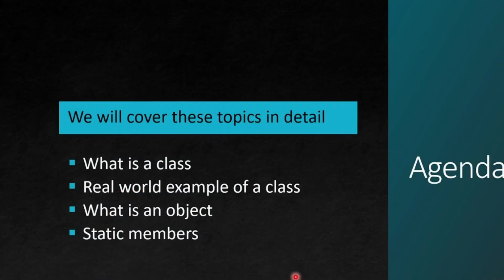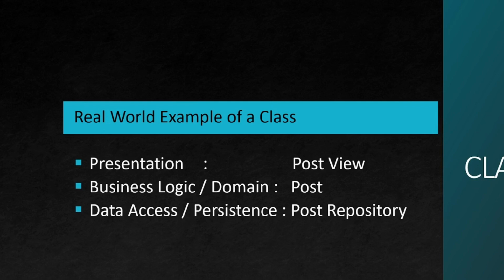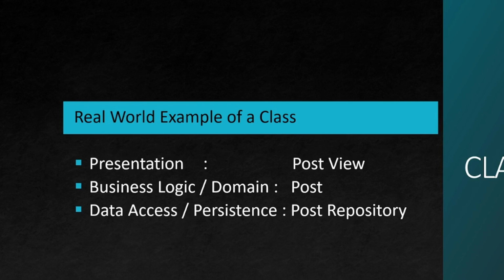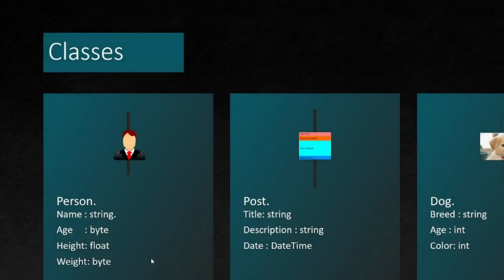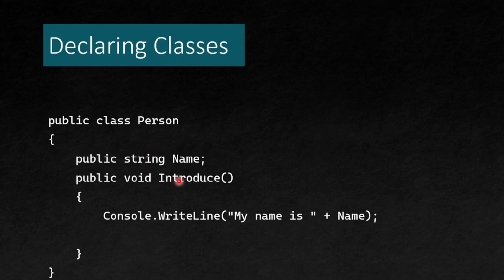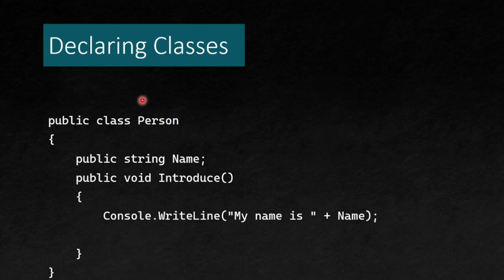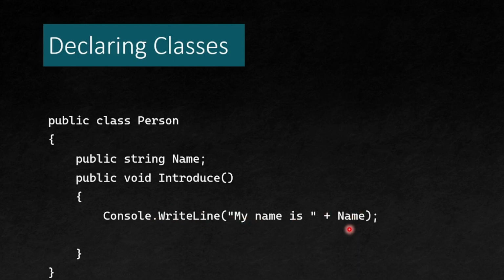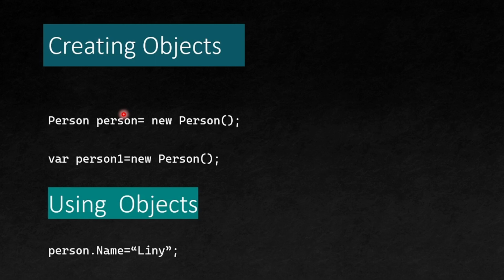C# Intermediate Course Demo: Mentormatics.com